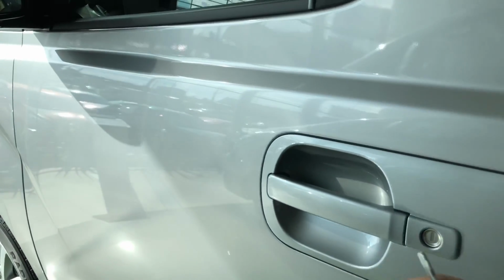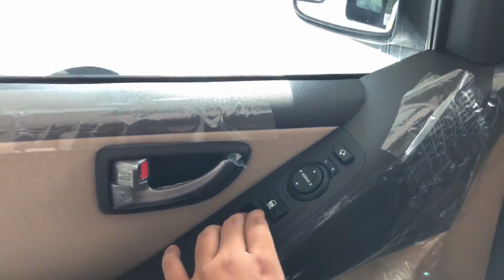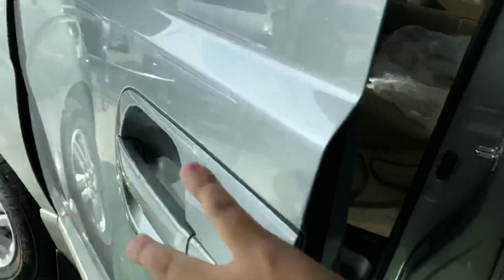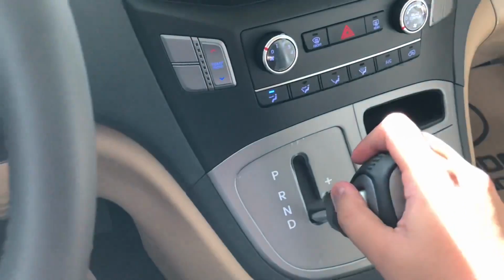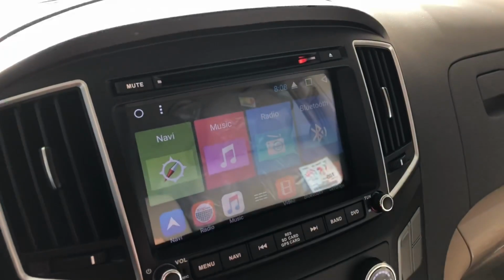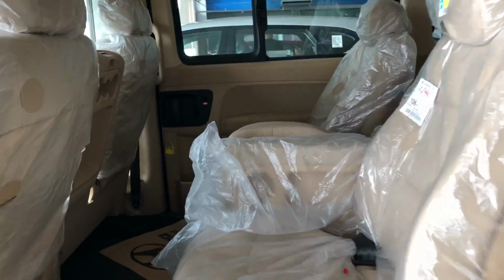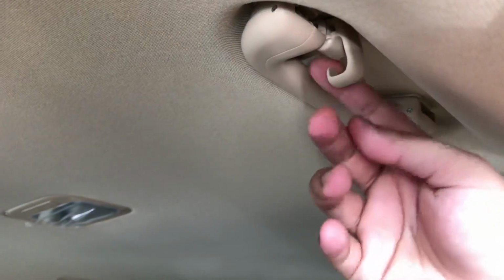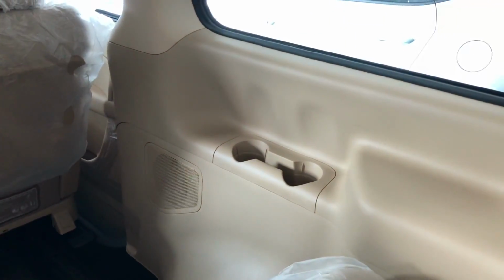2018 Hyundai Grand Starex CRDi (FACELIFT) || FULL TOUR REVIEW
The facelifted starex surely does look meaner, and I personally love it! It got rid of the happy looking fascia and replaced to the modern looking front end. The starex really is a nice choice for a family van! The interior never gets old and I would always love those captain seats on the back!

Thank you Hyundai Pampanga!

HYUNDAI AGENTS:
DEO SARMIENTO